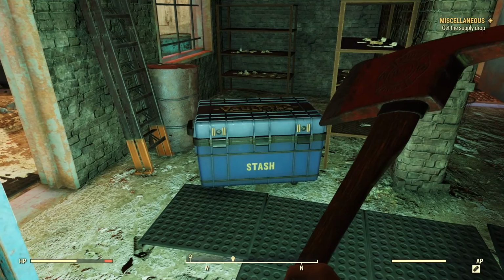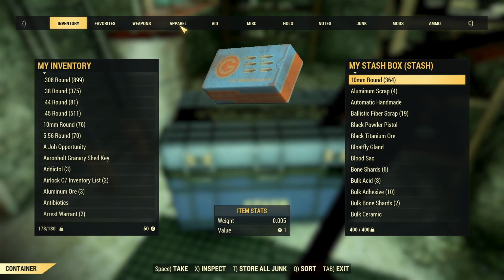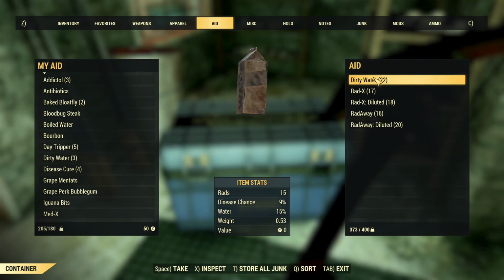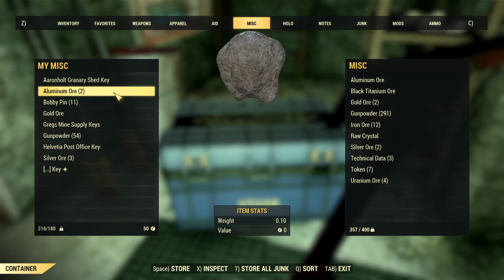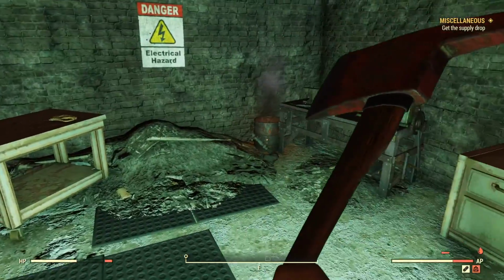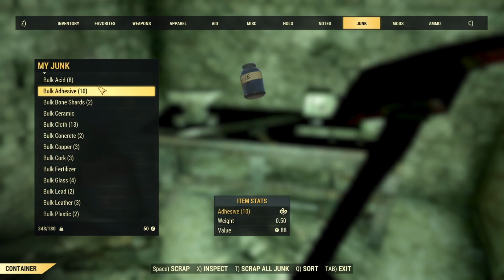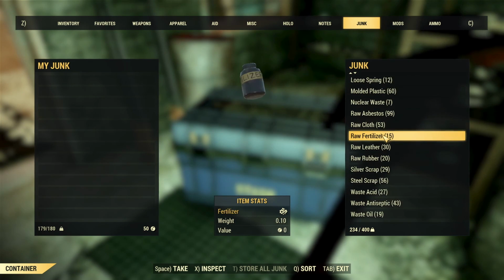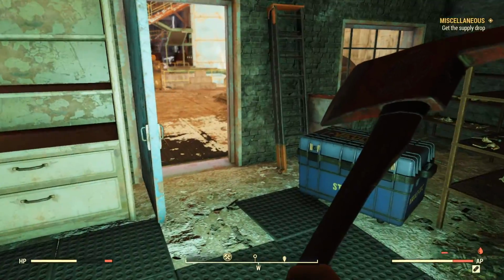Fallout 76 - How To Manage Your Stash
Follow Me On Twitch Where We Play Games And Have A Good Time Hello and welcome to another video I this video I will be bringing you another Fallout 76 guide in this guide I will be showing you how to manage your stash in Fallout 76.